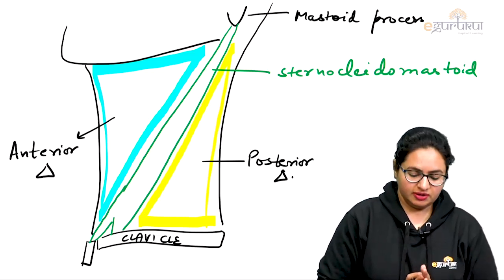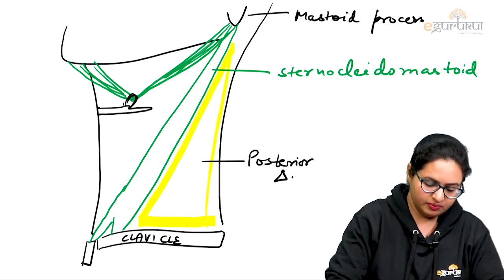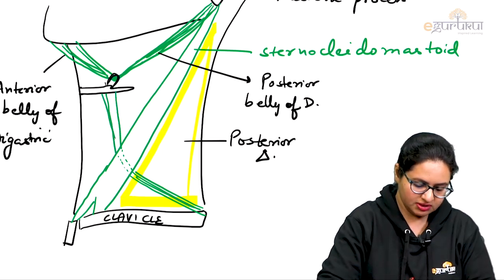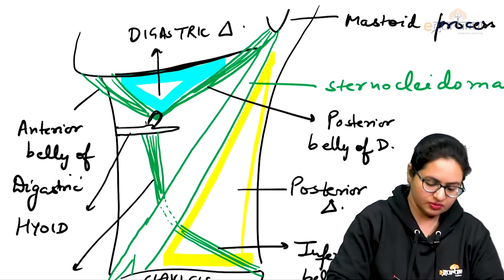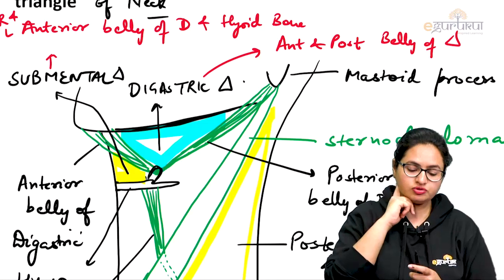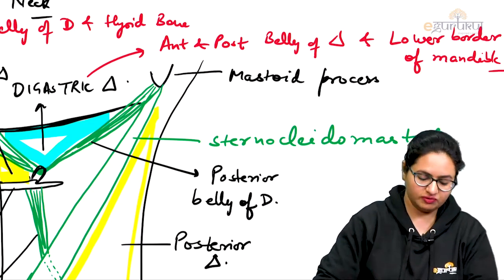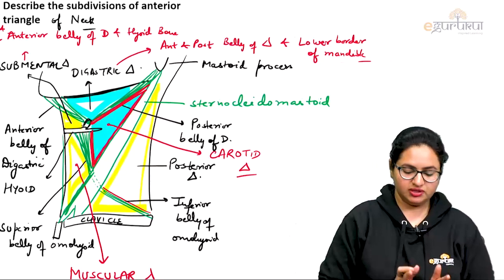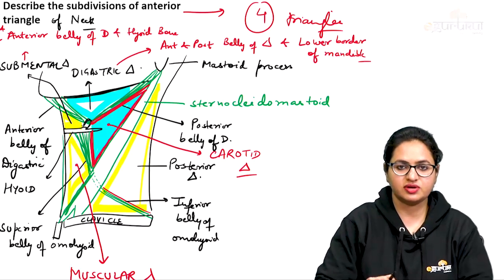DBMCI NEXT pattern teaching | SUBDIVISIONS OF ANTERIOR TRIANGLE OF NECK | ANATOMY | 1st Prof.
This video briefs us about the term "Subdivisions of anterior triangle of the neck". Beginning with the division of the neck, which is divided into two triangles in relation with the sternocleido meteoroid muscle. The whole concept is explained with the help of a defined diagram so that it becomes easy for the students to understand the basic concepts.

For more such videos you can refer to the videos given below in the description :